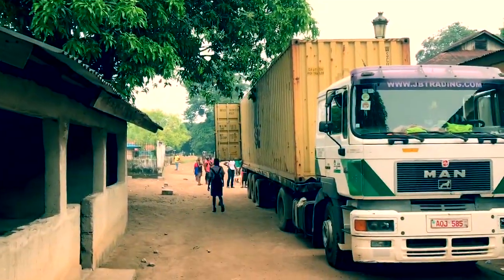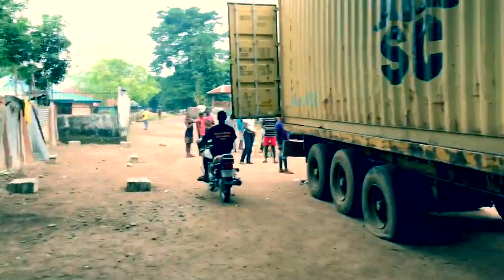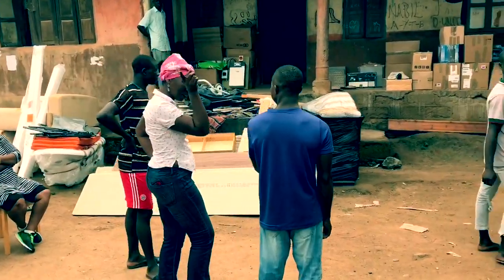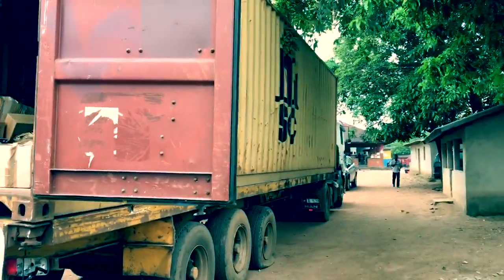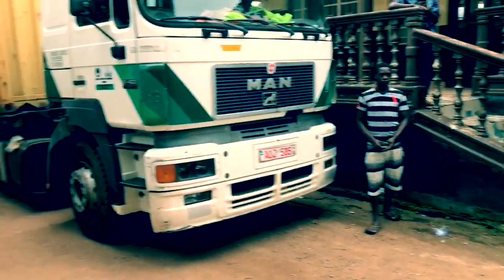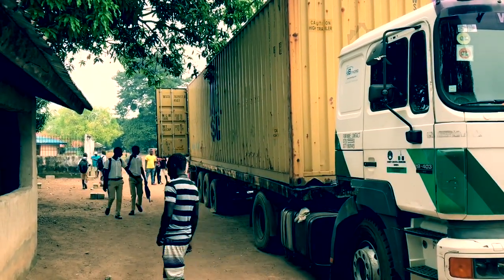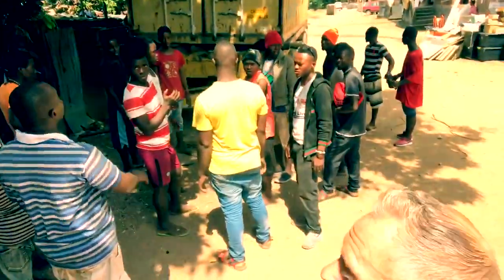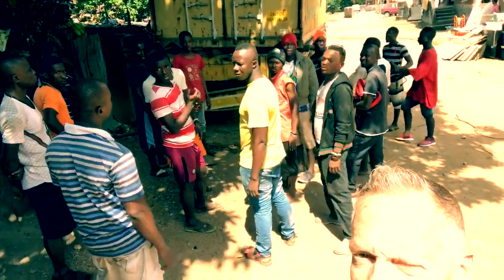The Container has arrived in Kamabai, Sierra Leone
Video showing the arrival of the shipping container in Kamabai. Trying to get a fork lift to take it off the trailer.. but we made need to try plan B.